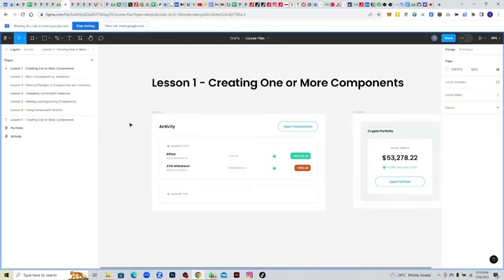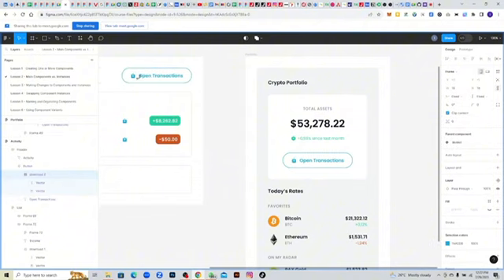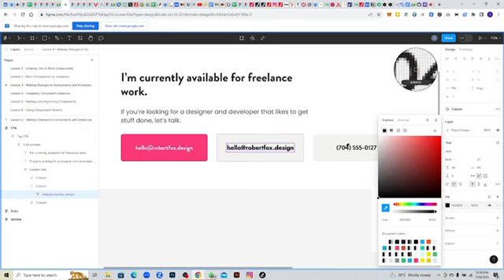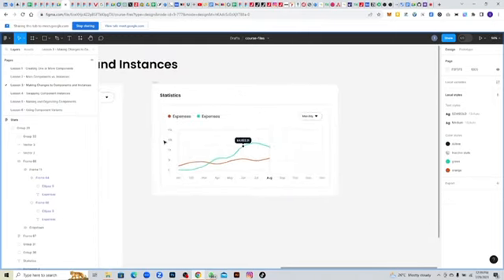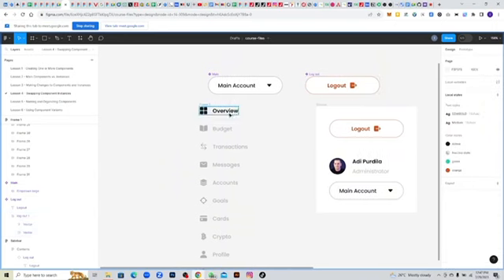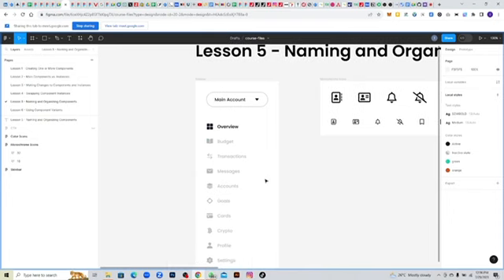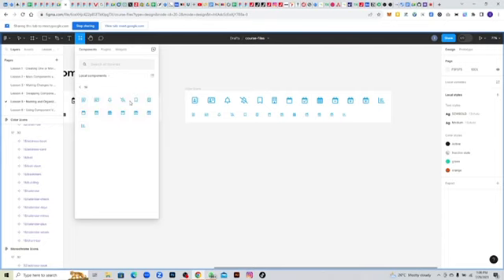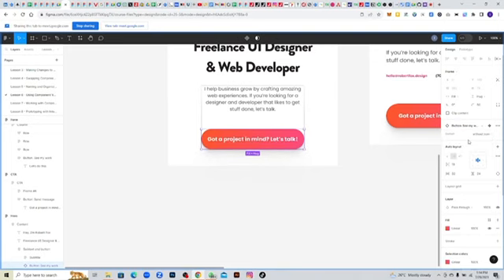Learn to create component in Figma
Understanding and mastery component, instance, component and variant in Figma.